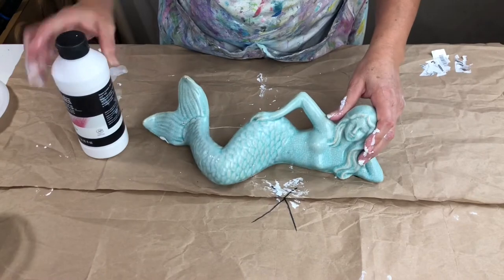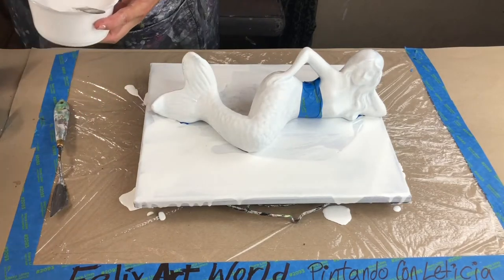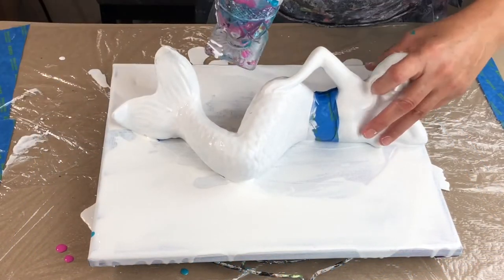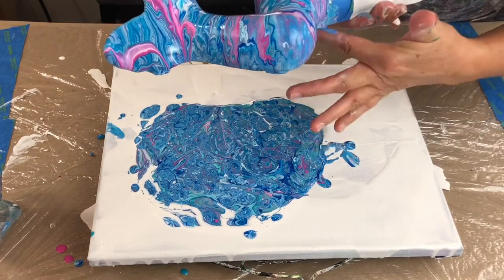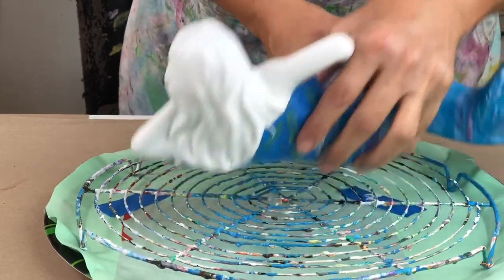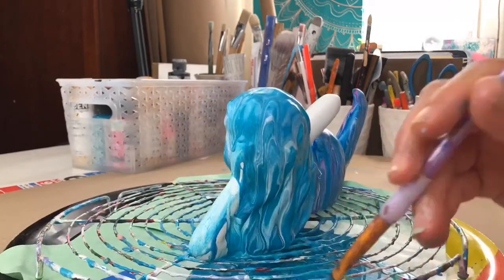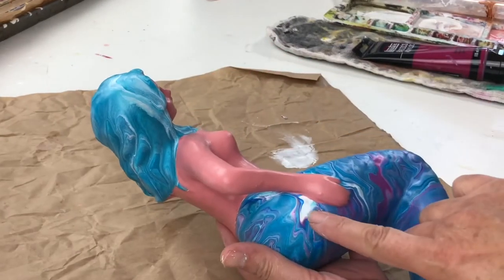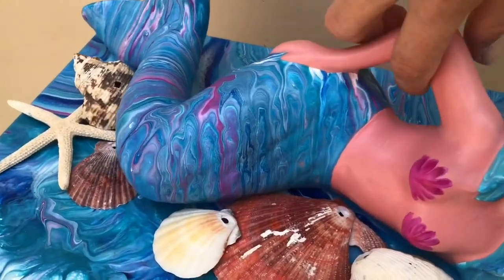#053 the dripping mermaid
Acrylic Dirty pour on a ceramic mermaid